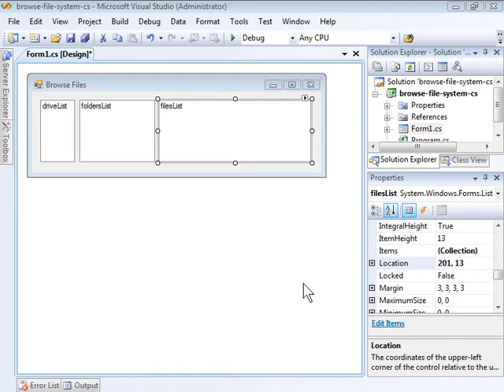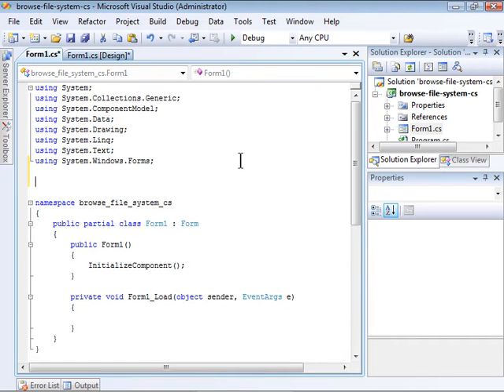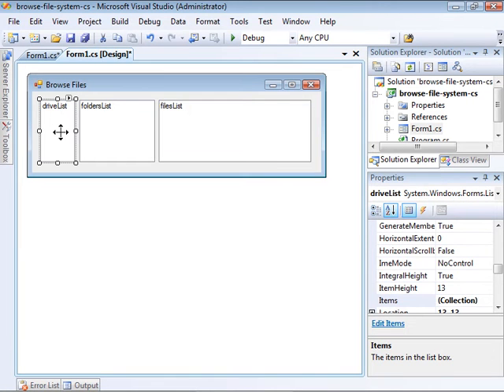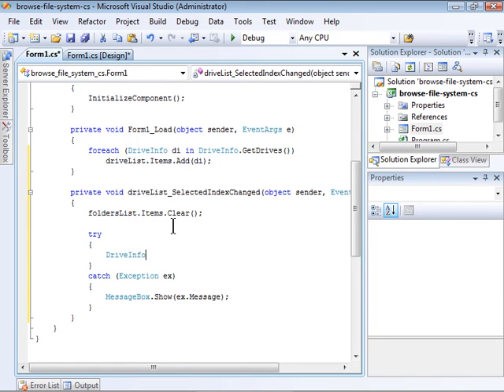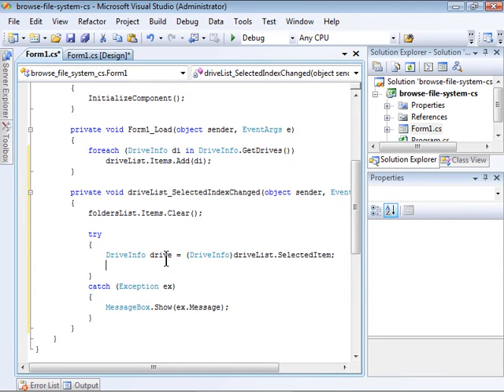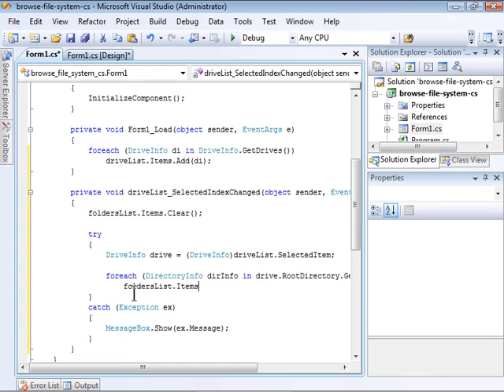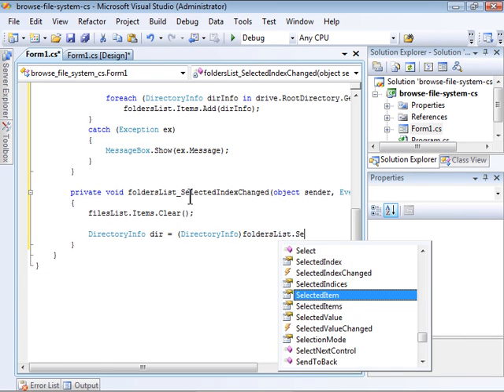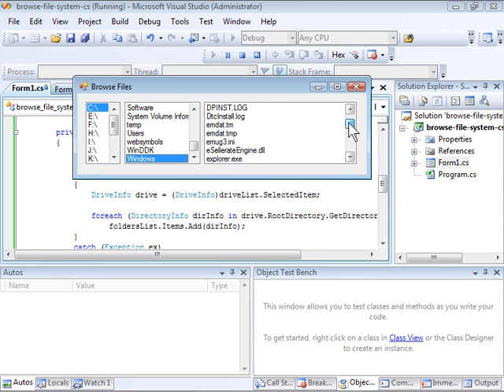C#: How to Browse Files, Folders, and Directories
Expand this to get the source code: An example of how to work with the file system in Visual Basic .NET and Visual Studio 2010. This video shows you how to browse drives, folders, and files in a Windows Forms application (though it would work exactly the same in an ASP.NET Web application). This video can help you prepare for the 70-536, 70-515, and 70-511 MCTS or MCPD exams. A C# version of this video is also available. This video is part of a tutorial to help you get started with .NET Framework development. To download the source code for this project,